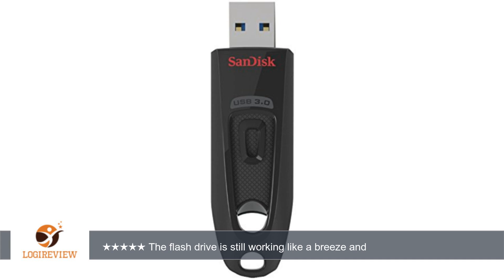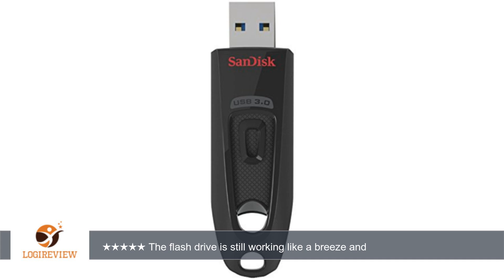Sandisk Ultra USB 3.0 Flash Drive (SDCZ48-016G-A46) | Review/Test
Review about   Sandisk Ultra USB 3.0 Flash Drive (SDCZ48-016G-A46)